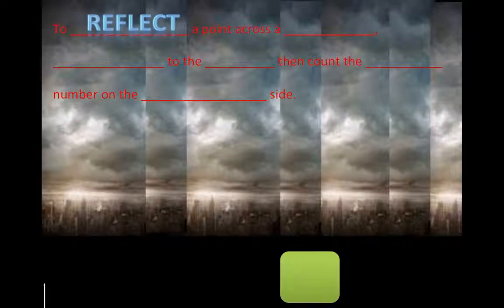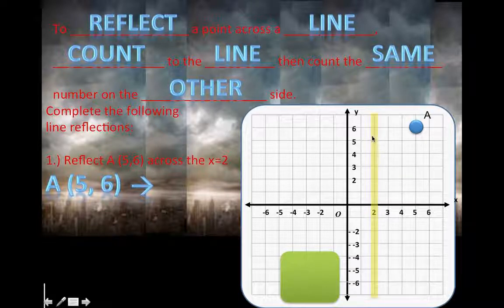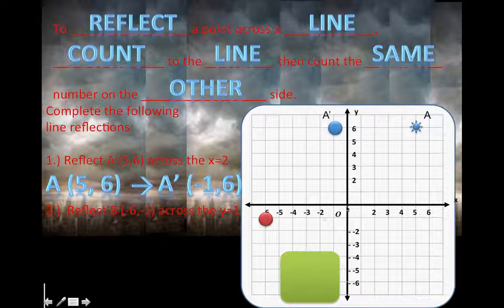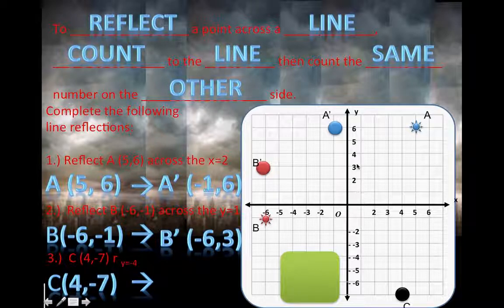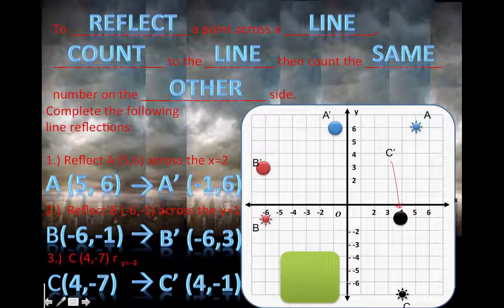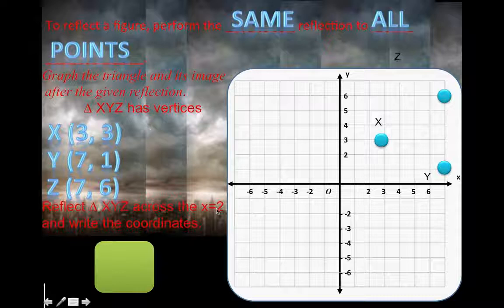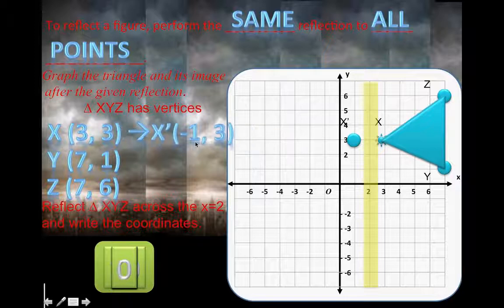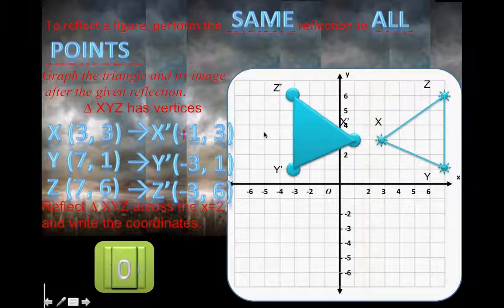Reflections Day 2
Second day of reflections in the transformations unit.  Students reflect points and shapes across x= and y= lines